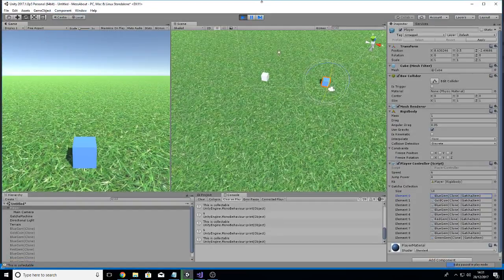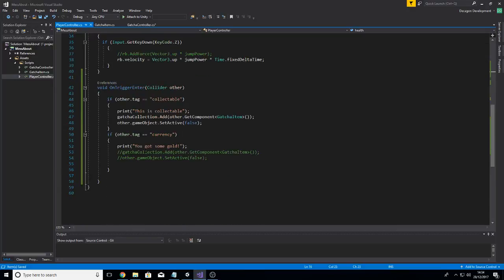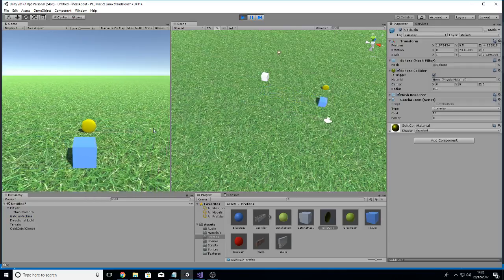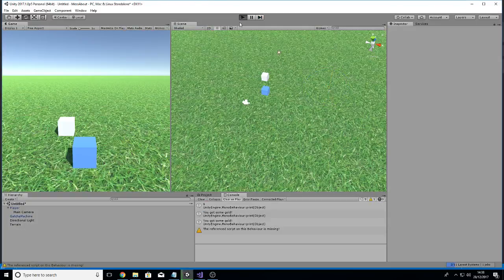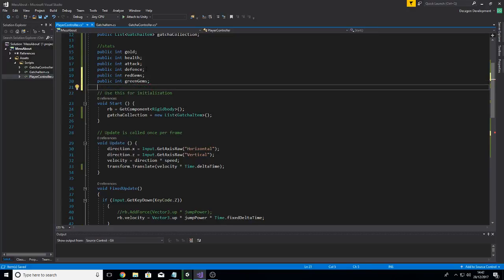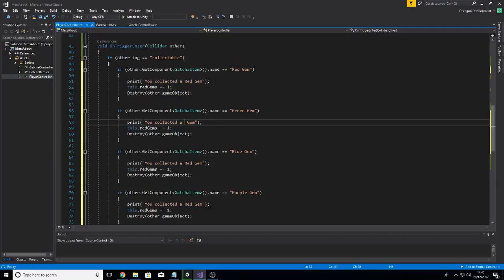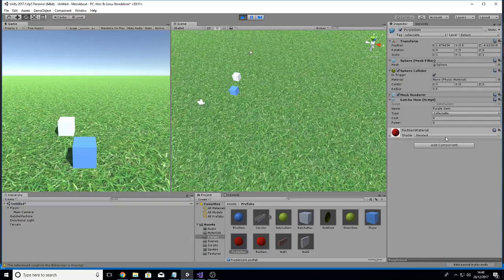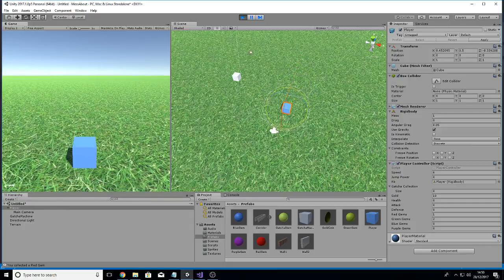Deca Learns Unity and C# by Messing with it Episode 10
here is the tenth instalment of me messing about with unity